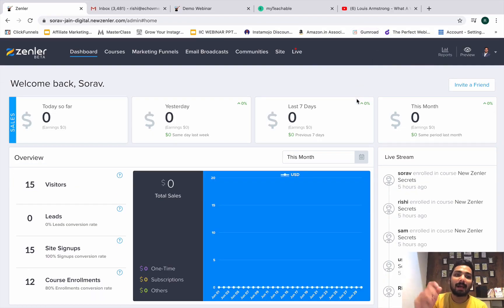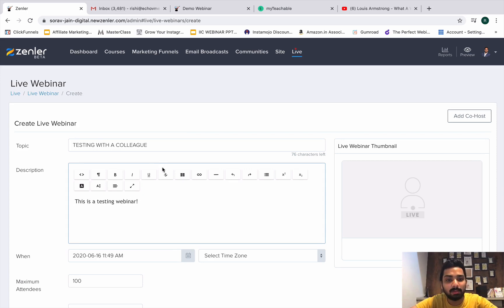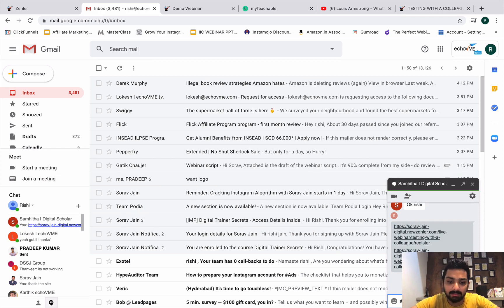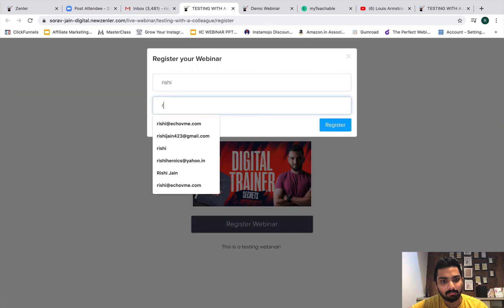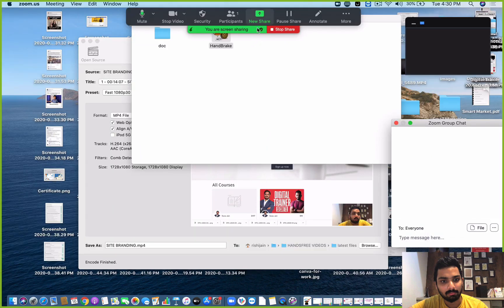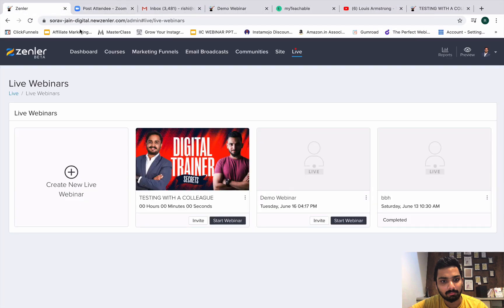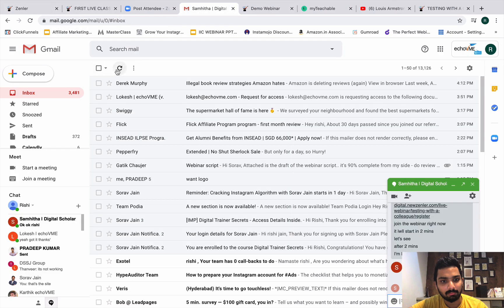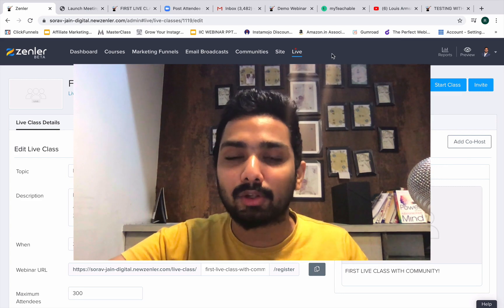How to Get Zoom Meetings for Free for 300 Participants | Zenler - Learning Management Platform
Here's a video on how to get zoom meetings for FREE for 300 participants under your Zenler Pro plan.  You will learn how to set up webinars and live classes for your participants.

The New Zenler is one of a group of course creation tools like Podia, Thinkific, Kajabi, Teachable. New Zenler is a learning management system (LMS) and an online training course builder, that allows users to plan, design, publish and host their course in a structured manner. It is hands down the best kajabi alternative since kajabi is a costly affair and you can save at least 3500$ if you use the tricks shared in this video.

Advantages of Zoom Integration with Zenler:
- Zenler integrates with Zoom’s webinar delivery platform so that you can save on the subscription cost of Zoom!
- You can host up to 300 participants in either the monthly plan ($67/month) or the Pro Annual Plan ($647/year) and have 100 sessions per month which can range between 2 hours to 2.5 hours each session.
- Now you can host LIVE classes just for your enrolled students and nobody else will enter the webinar or meeting room!

Here are the Time Stamps:

00:00 - Introduction
00:14 - Advantages of Zoom integration with Zenler
01:09 - How to create a Webinar
09:06 - How to create a live class
11:28 - Sign-up details for Zenler

With the New Zenler, you can:

-Community creation for your audience
-Full landing page support and creation features
-300 Zoom Webinar and Meeting Attendees for the monthly/Annual Plan. You can upgrade the plan if you want more attendees.
-Advanced Email Marketing Options.
-Go Live on YouTube and Facebook from the LMS

Pricing Includes(Monthly/Annual):

- 300-500 Zoom Participants, 100 Sessions Each, 2-2.5 hours Each 😍😍😍
- Email Autoresponders
- Razorpay and Share Funnels to be launched soon!
- 3 Custom Domains 😍
- 3 Separate Schools 🎓
- No Transaction Fees 🤑
- Unlimited Courses 🤩🤩
- Unlimited Communities 🤩🤩
- Unlimited Students 🤩🤩🤩
- 25000 Leads 😇
- 100000 /month Emails 😎😎😎
- 100+ Marketing Funnels 😵😵
- Bulk Enrolments 😵

Once, you sign up, you can send a mail to to get the link for 67$/Month or you can avail 647$/Year Plan

Some Amazing Offers, if you buy from the above link, Once You Book, you can drop a mail to to avail all the bonuses above ( only for confirmed paid participants )

Here are the Bonuses from Our Side if you book zenler from us: 💓💓

1) Get the WhatsApp tool free, now send 1000 messages in a year.
2) Complete New Zenler Tutorial ( Set of 9 Videos to help you understand Everything About Zenler)
3) ClickFunnels - Three fully functional Share Funnels for Consulting, Coaching and Agency owners worth 1997$ ( Complete Funnels, Just plug and play, this is of Great Value)
5) 25+ Professional Canva Templates
7) Complete Email Marketing Course ( Learn how to set up lead generation and create your ebook from scratch in less than 10 mins and learn how to get started with email marketing.
8) 10+ Email Templates for you to get started immediately.

I only promote products that I personally use and recommend. I have subscribed to all the tools discussed above and use them for my online business, if you have issues with the use of Zenler, contact the support team and they will get back. You can always directly buy from the website as well if you don't choose to support me.